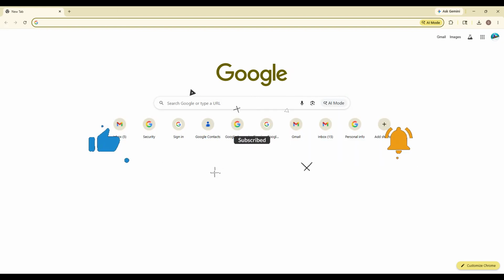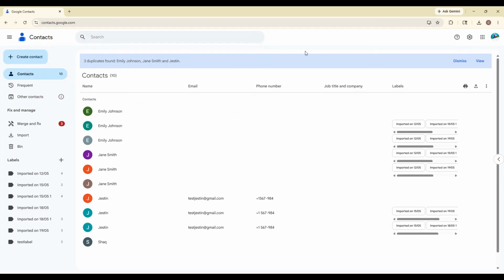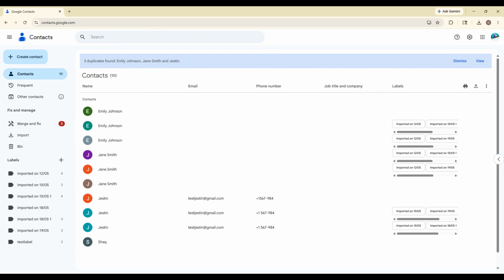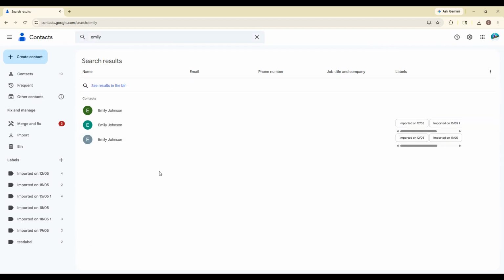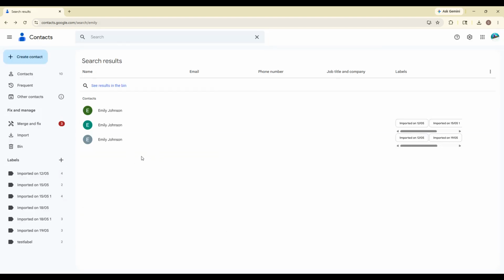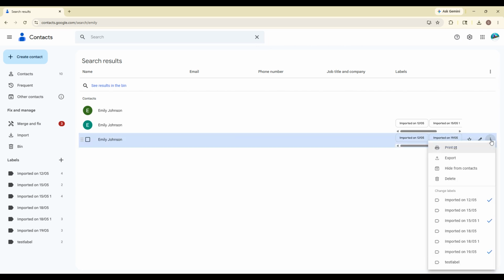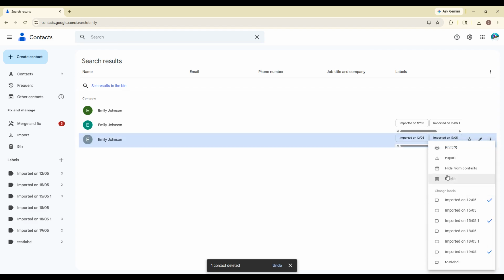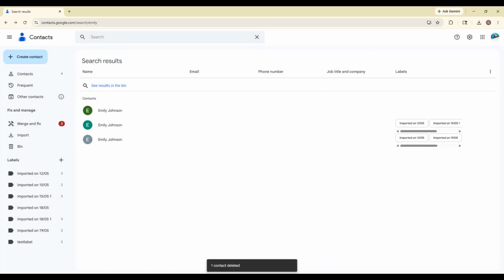How To Delete Suggested Email Addresses In Gmail (Easy Guide)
Learn how to delete suggested email addresses in Gmail by removing the saved contact from Google Contacts. This quick tutorial shows you how to search, delete, and confirm the contact so old email suggestions stop appearing.

🕚Timestamps:
0:00 Intro
0:18 Open Google Contacts
0:34 Search For The Unwanted Email Address
0:52 Open The Contact Details
1:06 Delete The Contact
1:22 Confirm Deletion
1:36 Final Result And Tips

✍️What You'll Learn In This Video:
• How To Remove Suggested Email Addresses In Gmail
• How To Delete Saved Contacts In Google Contacts
• How To Confirm Contact Deletion Safely
• How To Stop Old Gmail Suggestions From Appearing

💡Pro Tips:
• Double-check the contact before deleting if multiple entries look similar.
• Refresh Gmail after deletion if the suggestion still appears.
• Use Google Contacts to manage and clean up your saved email list regularly.
• If the suggestion comes from a sent email, it may also take time to update across your account.

gmail, google contacts, delete suggested email addresses, remove email suggestions, gmail tutorial, how to delete contacts, google contacts delete, email autocomplete, contacts.google.com, gmail tips, email management, google workspace, tech tutorial, how to